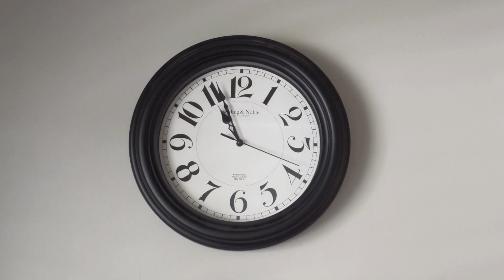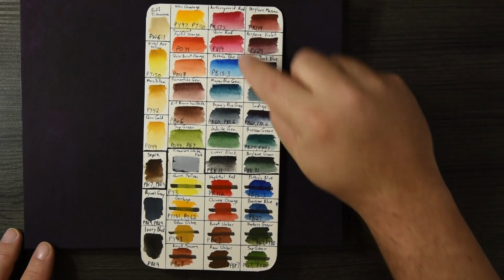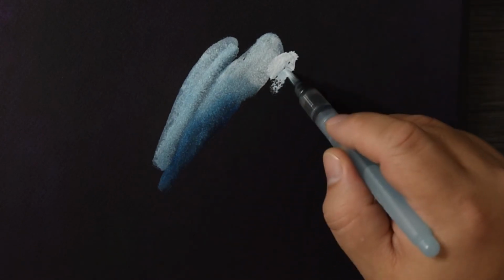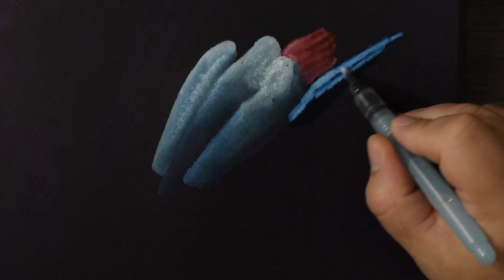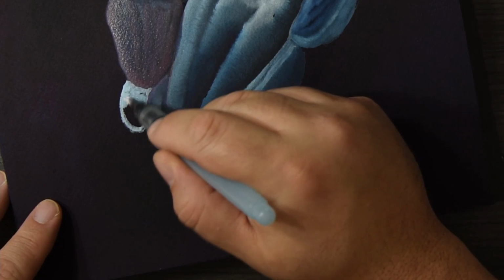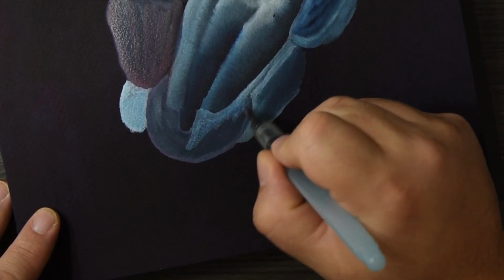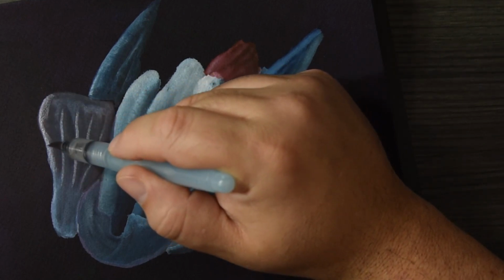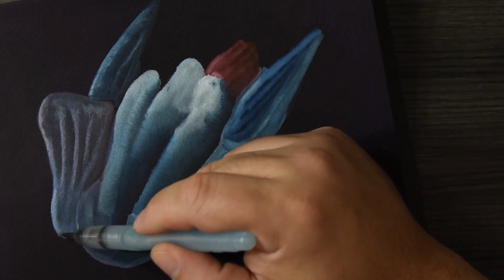Use Nature To Inspire Your Art and Conquering Your Fear To Create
In this video I use nature to inspire my art and I have a chat with you about how you can overcome any fear when creating.

I really appreciate that you are taking the time to check me out, thank you for your support and I hope you enrich your life with some art!

Stonehenge Aqua Black Cold Press
Pentel Aquash Water Brush

Recording Gear Used:
Panasonic G9
Panasonic Leica 15mm f1.7 Lens
Nikon D5600
Nikkor 70-300mm Lens
Sigma 17-50mm f/2.8 for Nikon
Takstar SGC-598 Shotgun Mic
Boya BY-M1 Lavalier Mic
Focusrite Scarlett Solo
Lavalier Wind Muff 3 Pack
Dolica Tripod
SanDisk 128GB Extreme SDXC Card